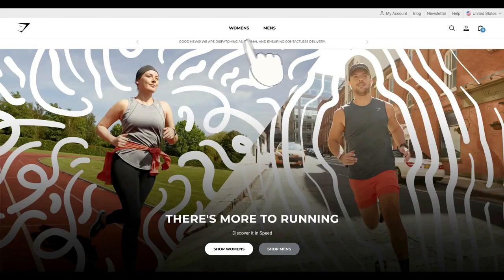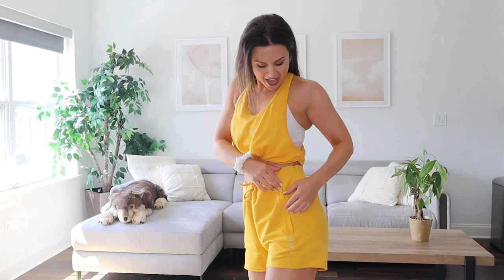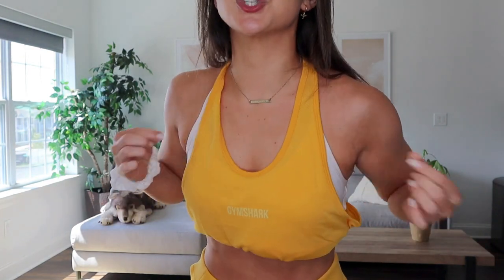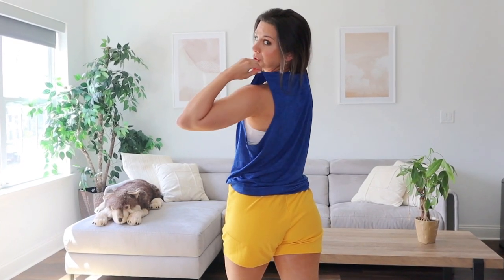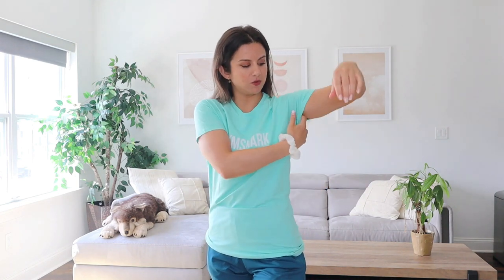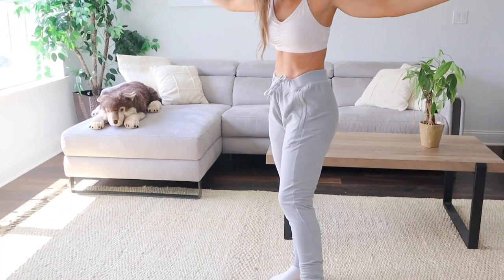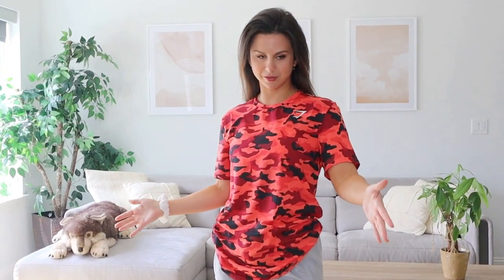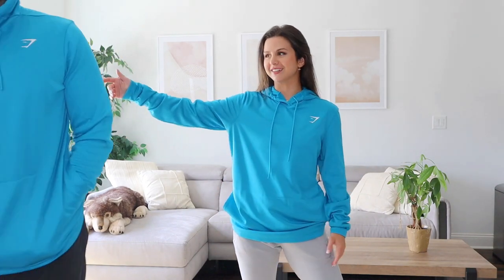THE GYMSHARK MEN'S SECTION IS LIT | TRYING GYMSHARK MEN'S CHALK APOLLO ARRIVAL TRY ON HAUL REVIEW!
TIK TOK sees new Gymshark first!

Hey loves! Coming at you today with a Gymshark try on haul and review of their MEN'S collections! I got a few requests for this video and thought it would be super fun! I mean, there is like, 50 percent of Gymshark's site that I never actually thought to peruse. So, I'm coming at you today with Gymshark men's clothing to see if there's anything over in that uncharted territory that's worth snagging for yourself!

Chapters-
Intro- 0:00 - 1:35
Gymshark Chalk Shorts- 1:35-4:08
Gymshark Chalk Stringer- 4:08-6:08
Gymshark Arrival Tank- 6:08-7:21
Gymshark Regulate Training Joggers- 7:21-9:08
Gymshark Apollo Shirt- 9:08-11:15
Gymshark Chalk Joggers- 11:15-13:11
Gymshark Arrival Shirt- 13:11-14:28
Gymshark Arrival Hoodie- 14:28-15:41
Outro- 15:41-17:11

*Height: 5' 3"
*Bust: 31"
*Waist: 25"
*Hips: 37"
*Inseam: 25"